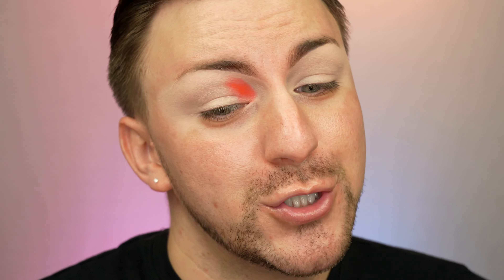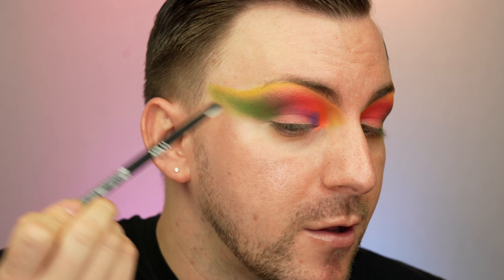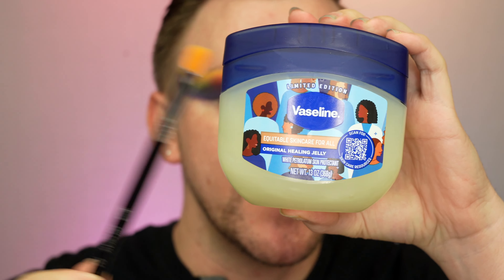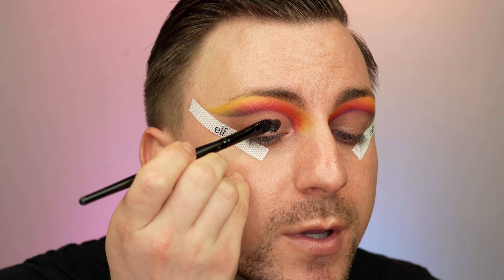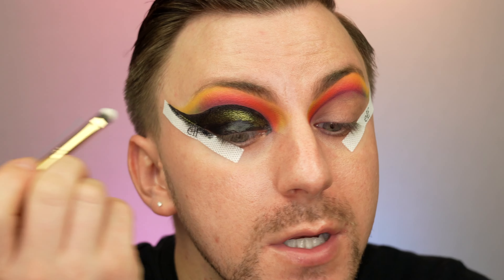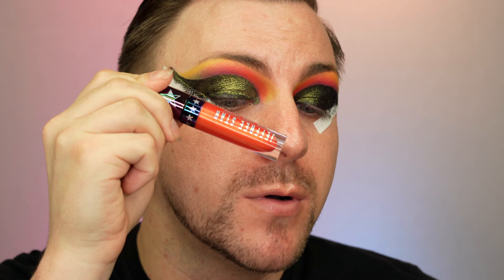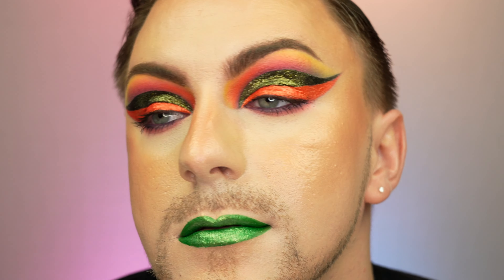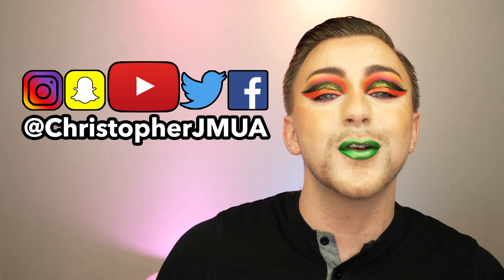This look though!! @jeffreestar Psychedelic Circus!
Hello all you beautiful people! Today I'm creating my third look using the jeffreestarcosmetics psychedelicCircus Collection!

christopherjmua

Ready Set Jet

KISS Colors, JOAH, imPRESS, KISS

Lime Crime